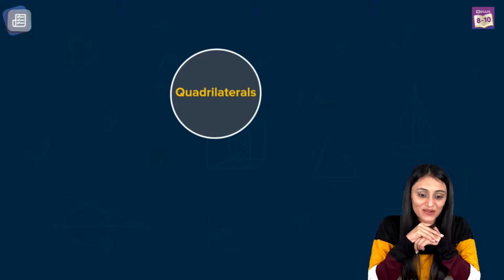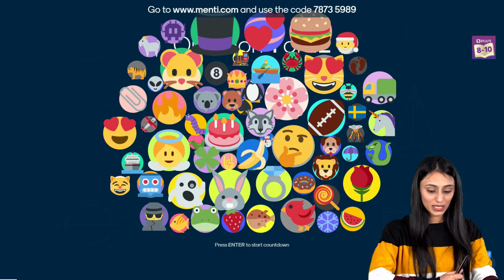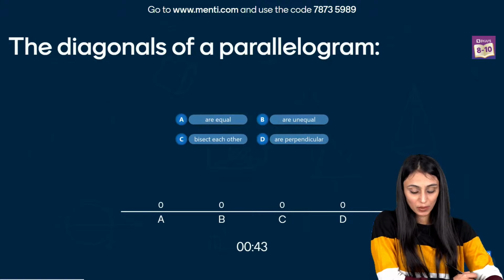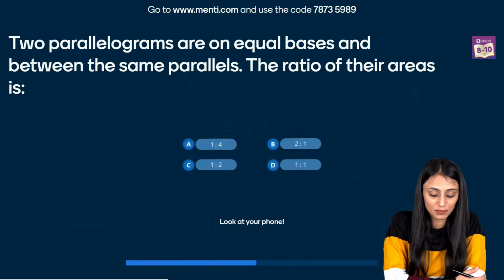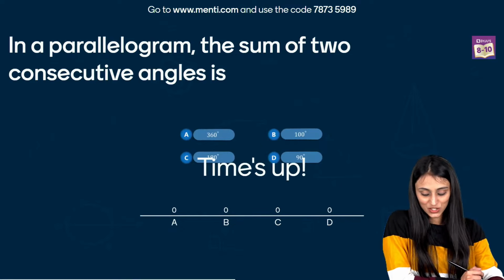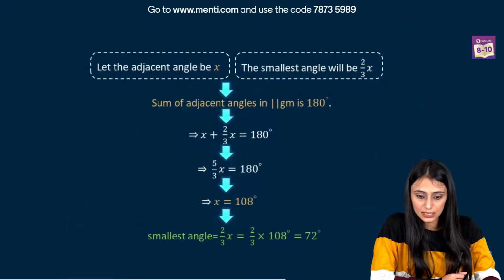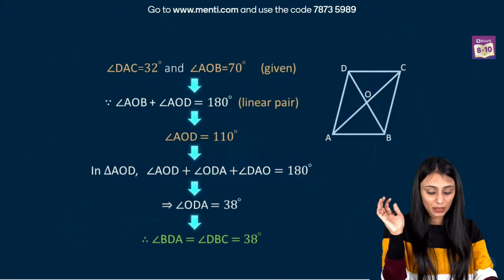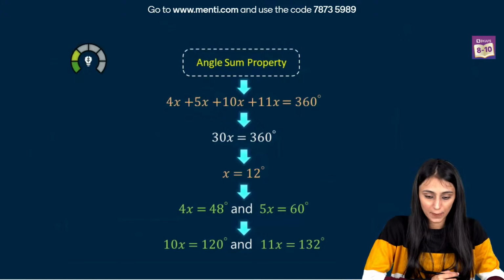CBSE Class 9 Maths (Term-2) Menti Quiz: Quadrilaterals (Chapter 8) Quiz Time | BYJU'S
Dear Students, it's Quiz Time. Register for the Menti Quiz session and lead the Leaderboard. Today's topic for Menti Quiz is from CBSE Class 9 Maths (Term-2) Menti Quiz: Properties of Quadrilaterals - Class 9 Maths Chapter 8

Watch our Concept Capsules video on CBSE Class 9 Maths (Term-2) Menti Quiz: Properties of Quadrilaterals  to clear your concepts:

In this BYJU'S LIVE Menti Quiz, we are taking up CBSE Grade 9 Chapter 8 - Quadrilaterals. We will solve some important CBSE questions on Properties of Quadrilaterals and the Mid-point theorem. At the end of this LIVE Quiz, you will be a Master in solving the problems related to Properties of Quadrilaterals and Mid-point theorem.